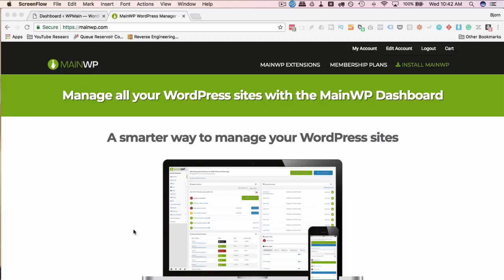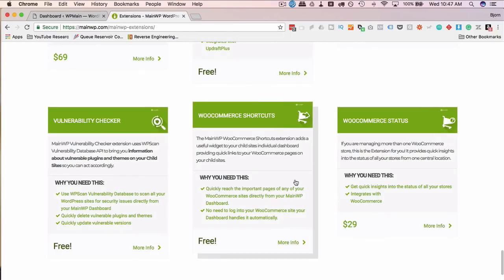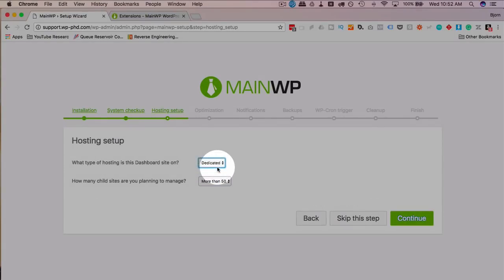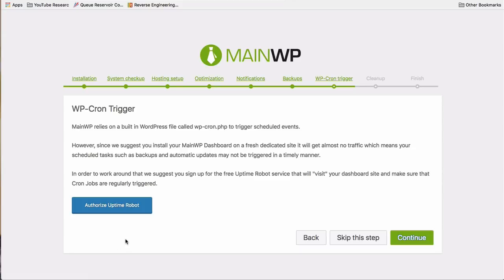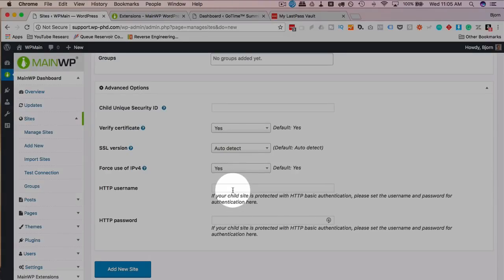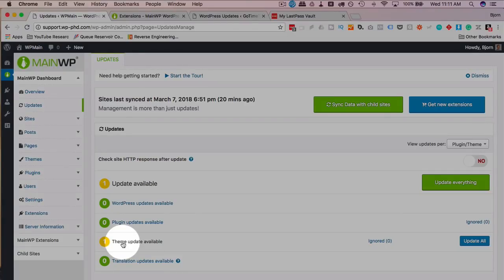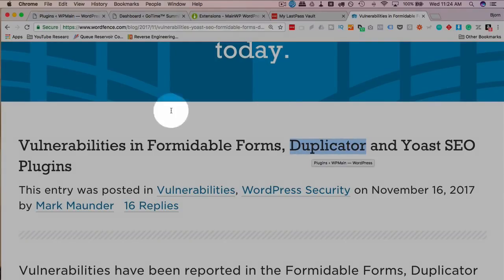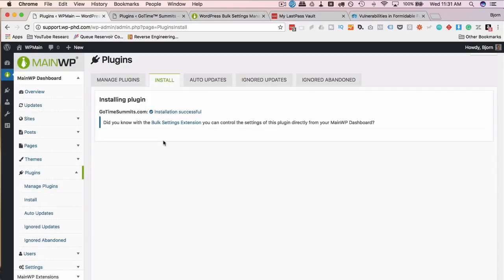MainWP Tutorial - Manage Unlimited WordPress Sites From One Dashboard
This MainWP tutorial will show you how to create your WordPress management platform. You can think of this as your ManageWP platform. You can't do the exact same things as on ManageWP, but it's so close and so much cheaper that MainWP is often the best way to go.